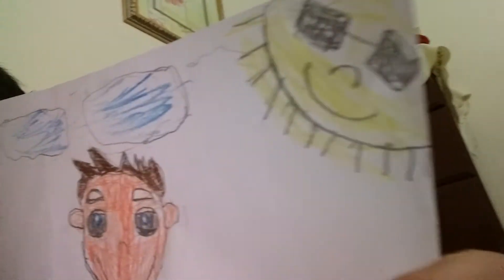how to draw evantubehd